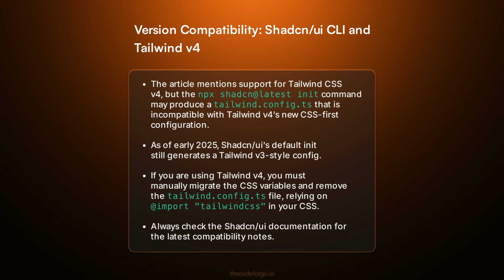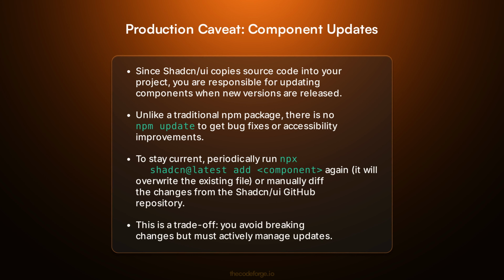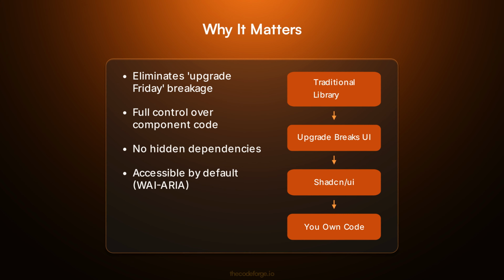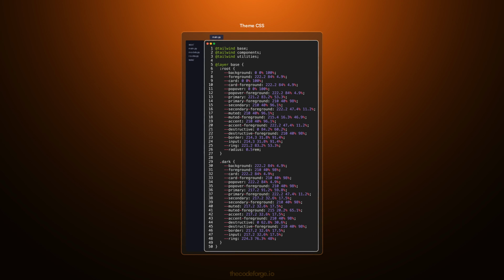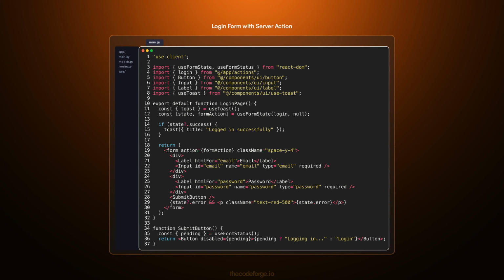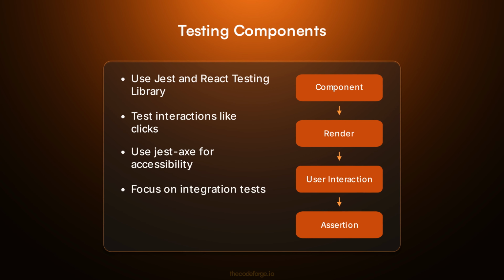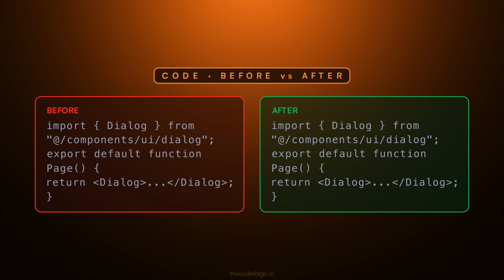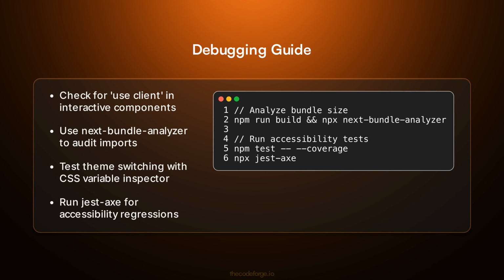Next.js Shadcn UI Setup: A Dialog in Server Component crashed the build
A shadcn Dialog imported into a Server Component crashed the production build. Root cause: Radix-based shadcn components (Dialog, Popover) require `'use client'`; the build broke on first render. The fix: Wrap interactive shadcn components in their own Client Component.

⏳ Timestamps:
0:00 - Cold open: production outage
0:10 - Version Compatibility: Shadcn/ui CLI and Tailwind v4
1:13 - Production Caveat: Component Updates
1:47 - Intro
1:56 - What Is Shadcn/ui?
2:11 - Why It Matters
2:22 - Initialization Steps
2:47 - Adding Components
3:06 - Customizing Theme
3:30 - Building a Form
3:51 - Server & Client Boundaries
4:11 - Server Actions & Forms
4:34 - Responsive Layouts
4:54 - Dark Mode Implementation
5:12 - Performance Optimization
5:27 - Testing Components
5:48 - Deploying the App
6:06 - production outage
6:27 - Missing client boundary
6:42 - The Fix
6:54 - ⚠ Gotcha: Importing interactive shadcn component in Server Component
7:09 - ⚠ Gotcha: Importing from a barrel file that re-exports all components
7:19 - ⚠ Gotcha: Hardcoding Tailwind classes instead of theme variables
7:30 - Debugging Guide
7:43 - Interview Questions
8:08 - FAQ
8:30 - Key Takeaways
8:45 - Next up
9:09 - Wrap-up

⏭ Next up: Turbopack Optimization in Next.js 16: Complete Guide